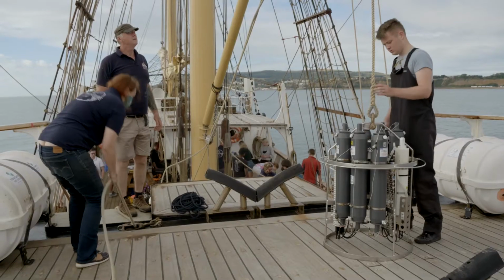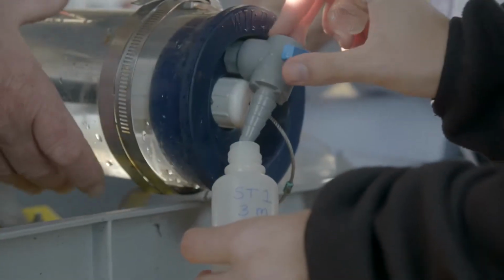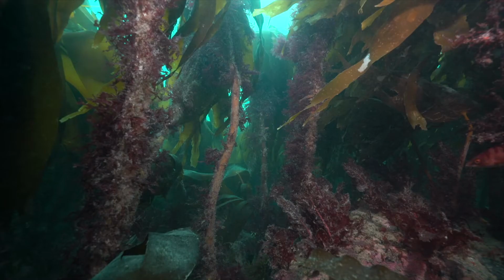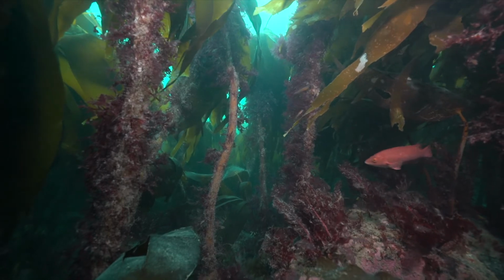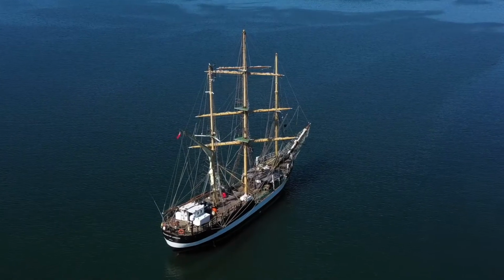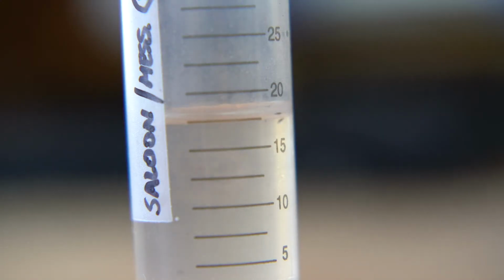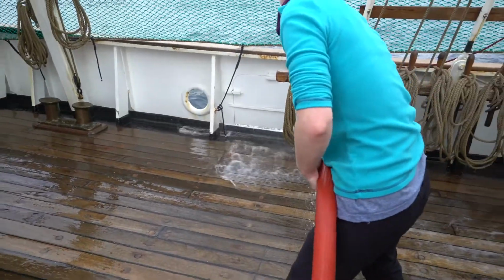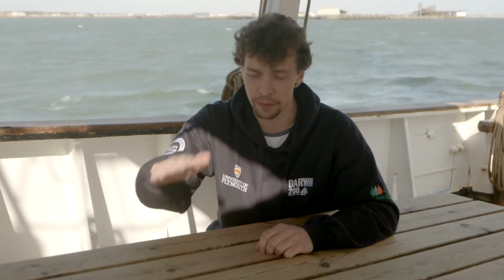Video 3 CB SYF